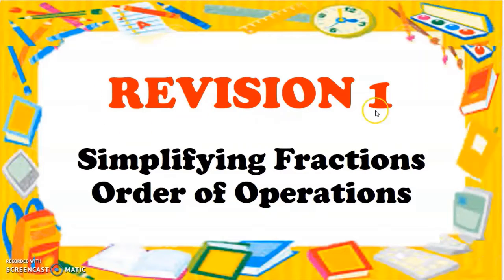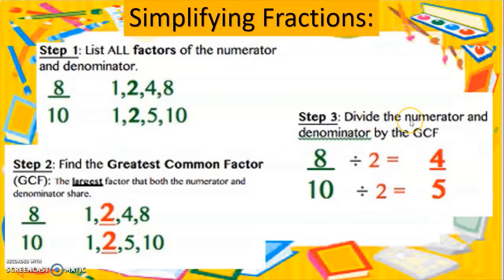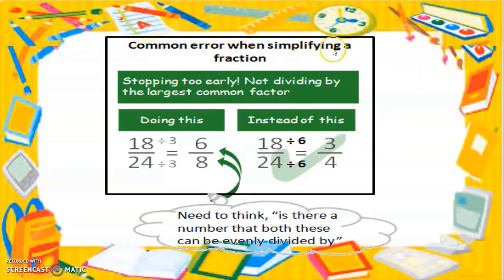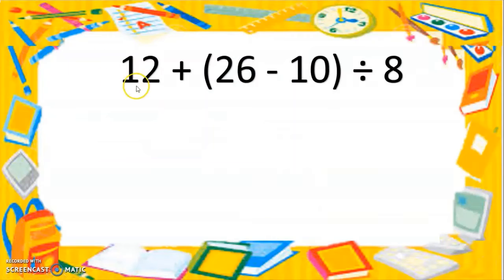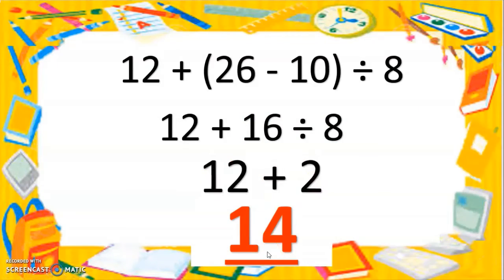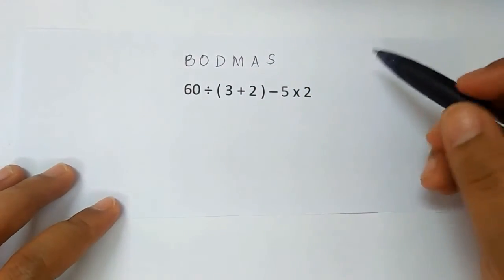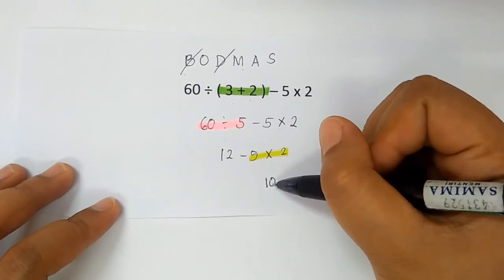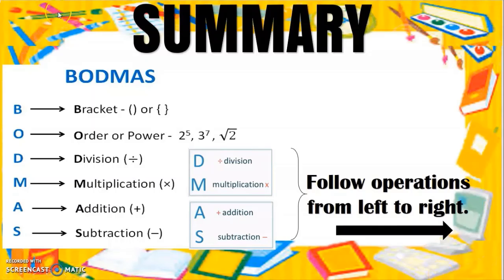Order of Operations BODMAS